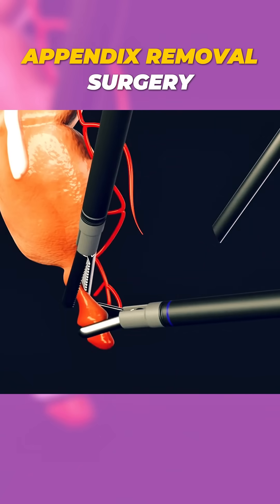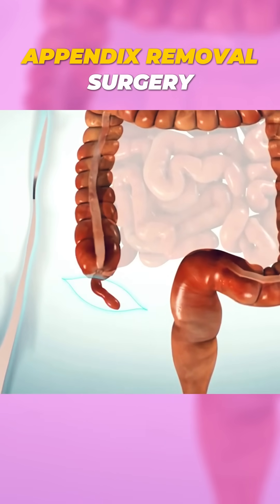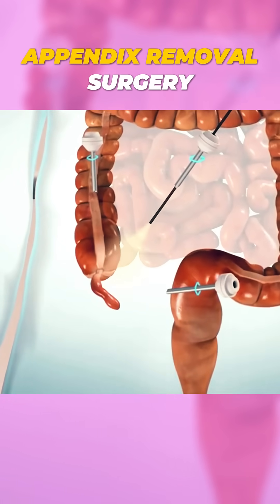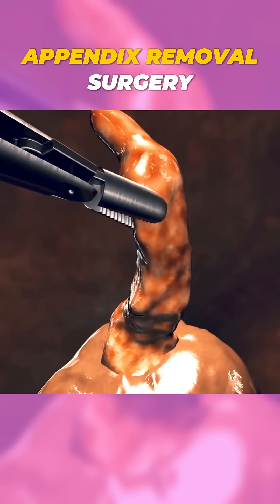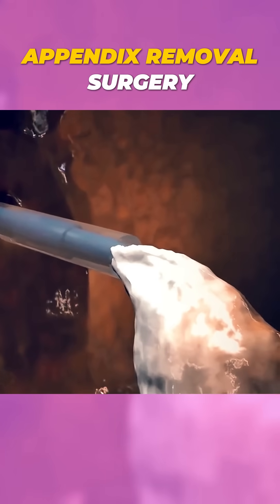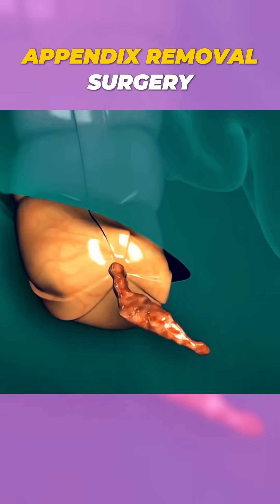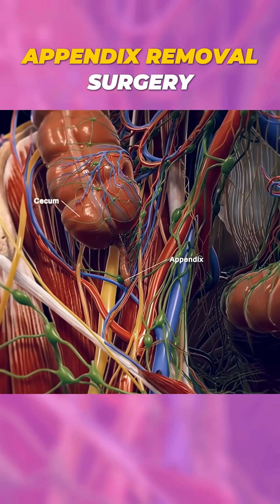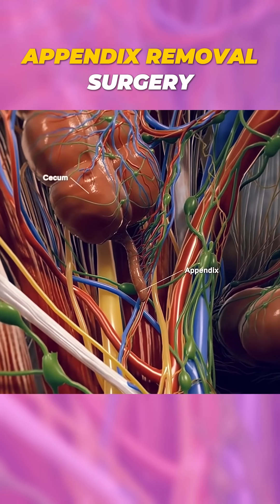Appendix Removal Surgery (Appendectomy) | 3D Animation in 60 Seconds#gastroenterology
🩺📽️ What happens during an appendectomy? This 3D medical animation explains how surgeons remove the appendix when it's inflamed due to appendicitis.

You’ll see how either laparoscopic or open surgery is used to treat this common emergency condition.

✅ Perfect for medical students, nurses, patients, and general viewers seeking a quick, clear, and educational look at appendix removal surgery.

Laparoscopic vs open appendectomy

Steps of the surgery

Recovery and healing

🎓 Great for USMLE prep, nursing school, and patient education.
🌎 For global audiences in the U.S., U.K., India, and worldwide.